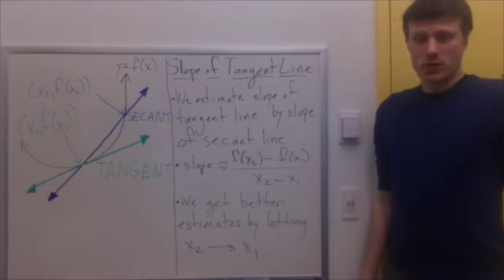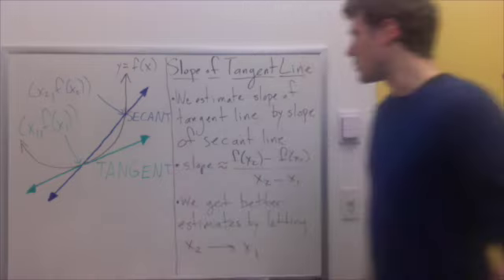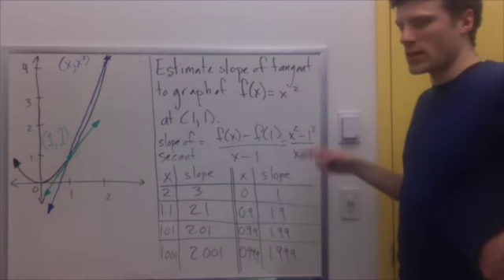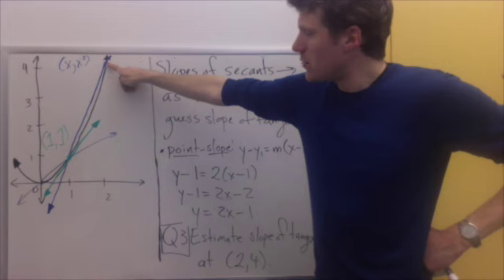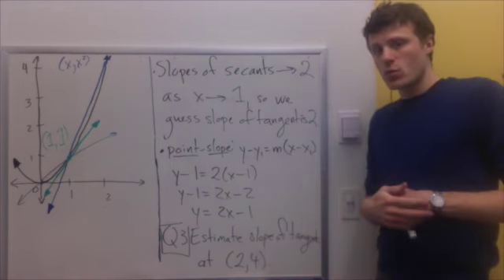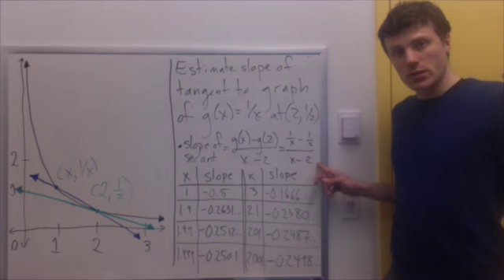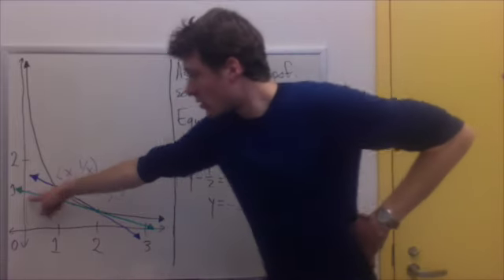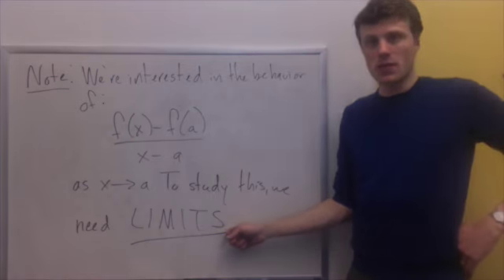§2.1 Video 3: Tangent Lines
We discuss how we estimate the slope of tangent lines using secant lines, and we work through a few exmaples. We see that velocity and slopes of tangent lines can studied via the same mathematical framework.